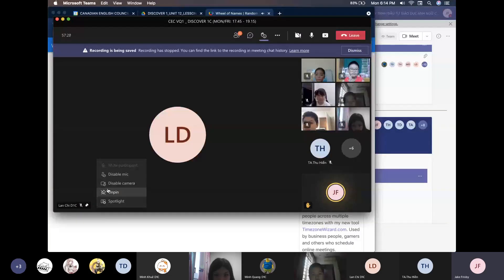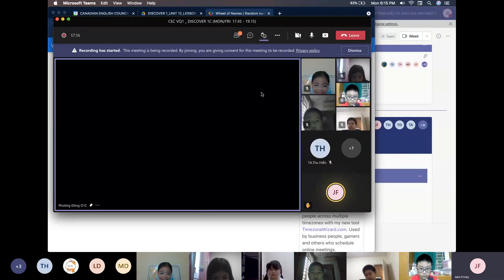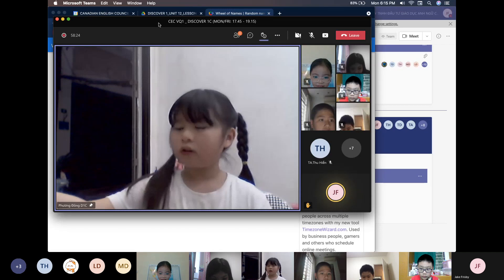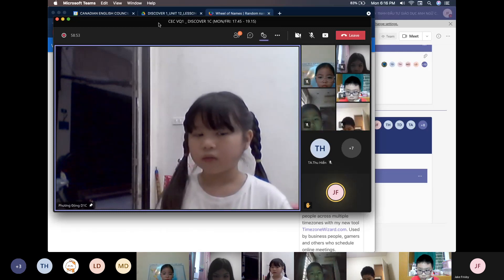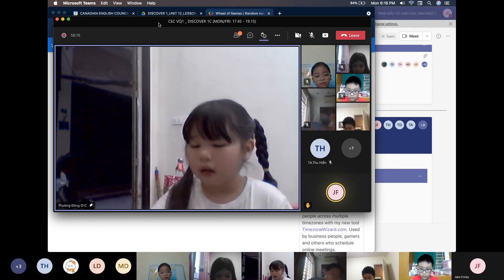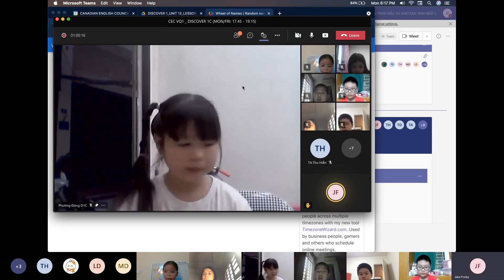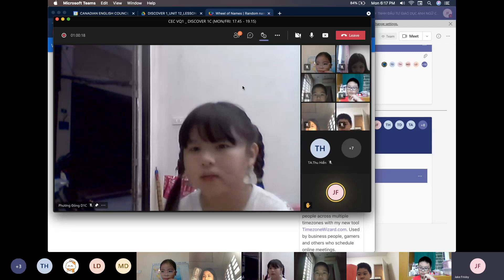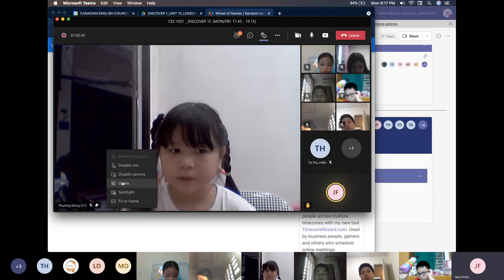CEC | Mini-Project: Your Percussion Instrument | Nguyễn Ngọc Phương Đông | Discover 1C